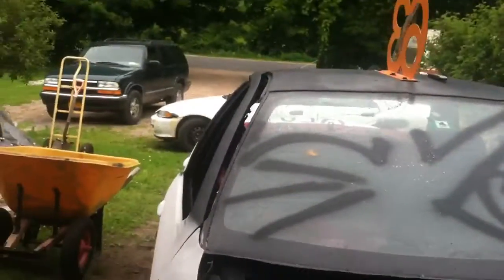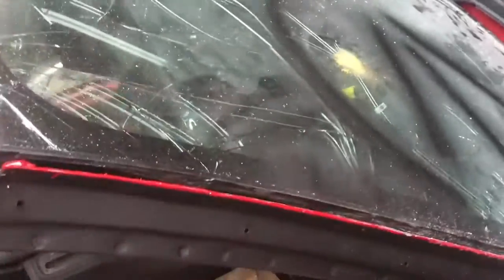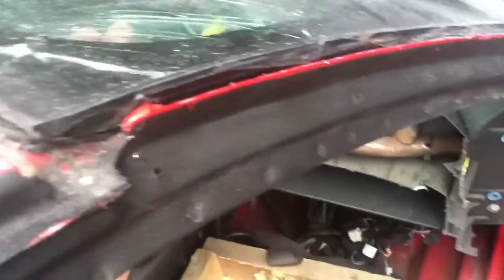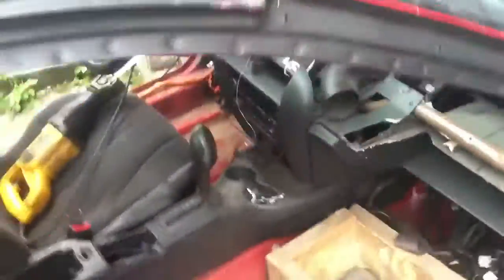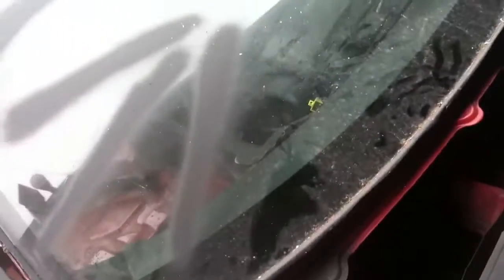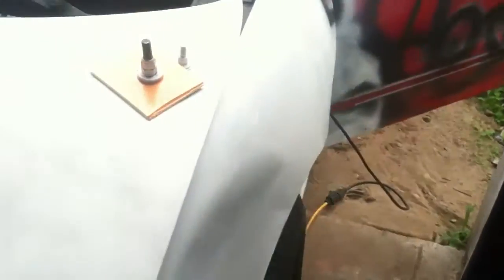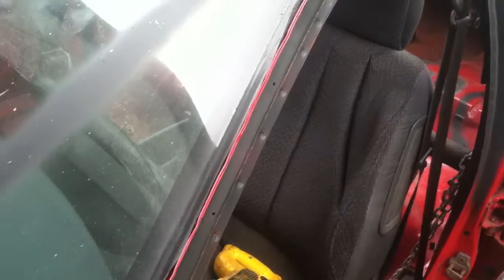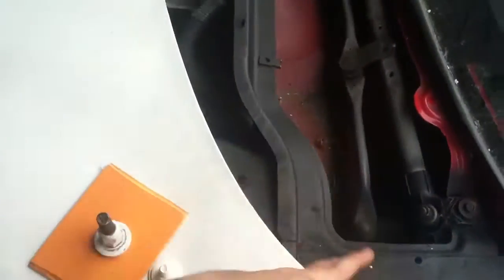Removing windshield part:2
Taking out the window of a demolition derby car the quickest and cleanest as possible.